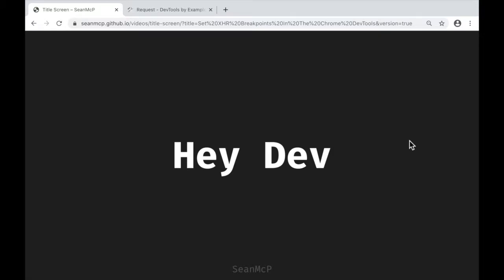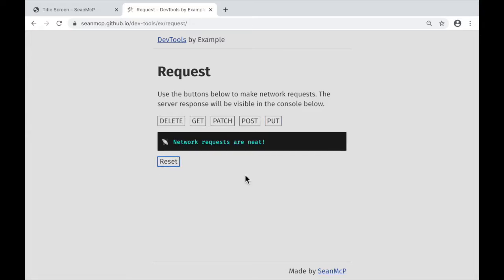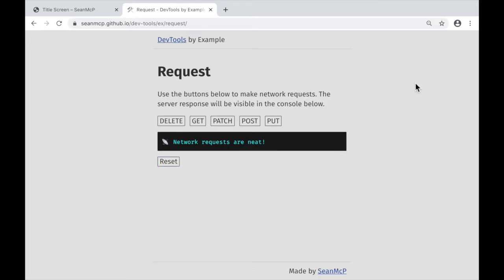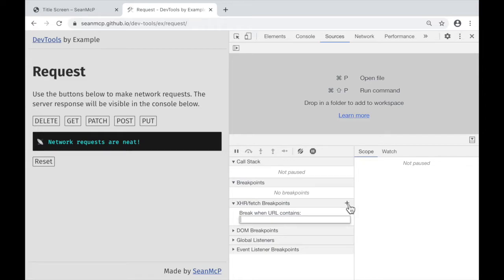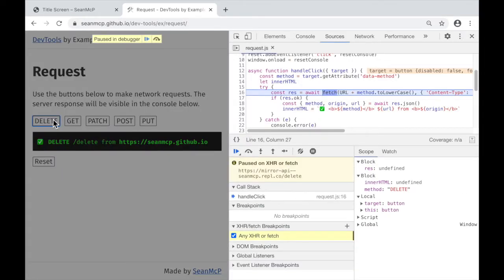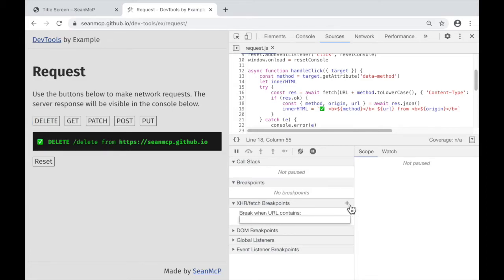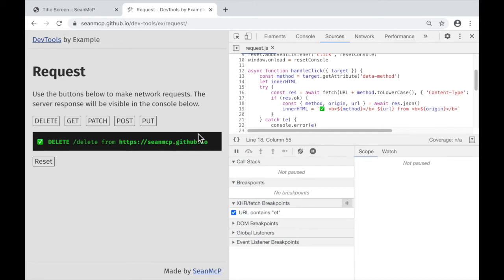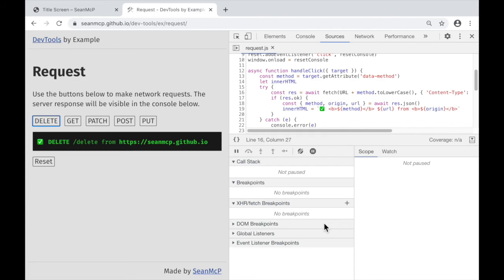Set XHR Breakpoints In The Chrome DevTools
In this video, we will learn how to set and remove XHR breakpoints in the Chrome DevTools on all URLs or based on a URL fragment.